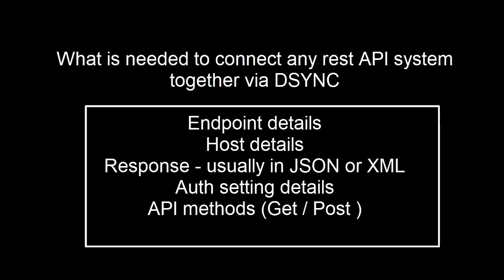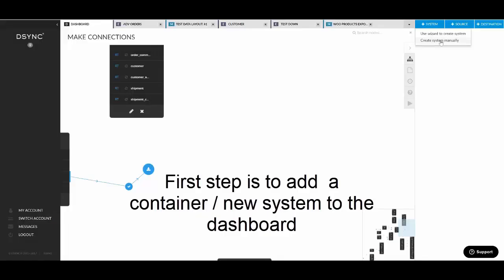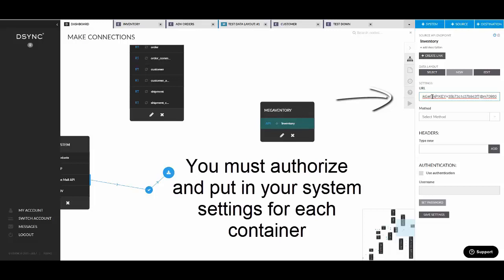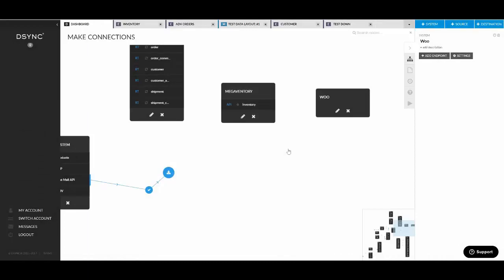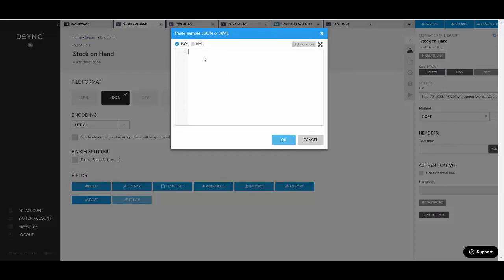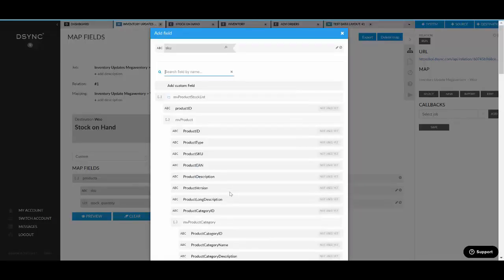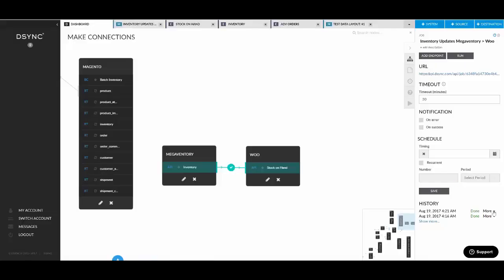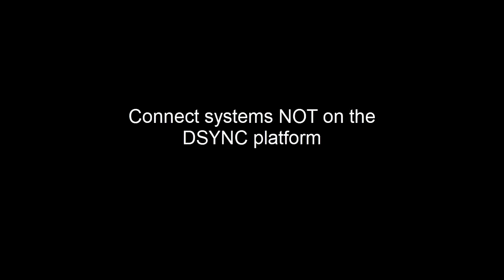How to connect any available Rest API (No coding)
Step by step guide for connecting any available rest API. Great guide for beginner programmers who are looking to integrate data.Integrate ANY available rest system. Step by step instruction guide to integrating rest api calls with other systems. How to build a schema or a data layout between two restful APIs. Learn system integration. Learn data integration, Learn how to connect systems.